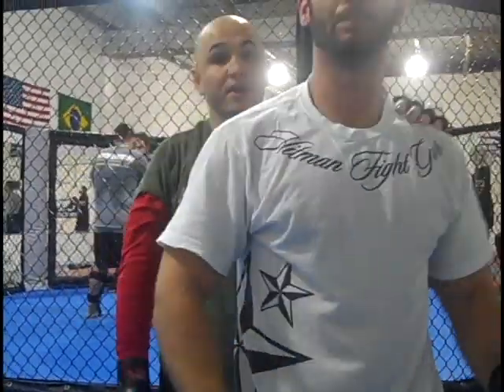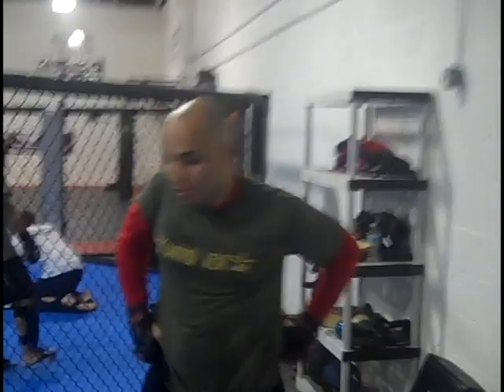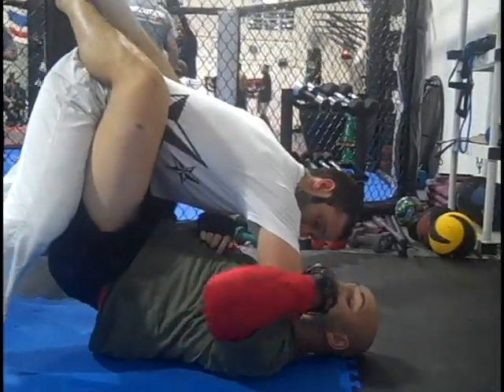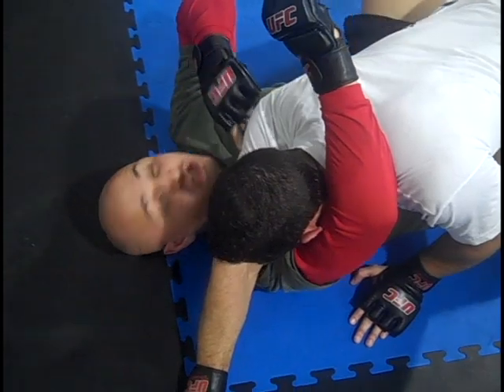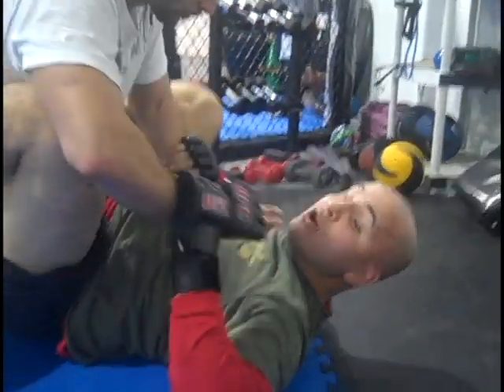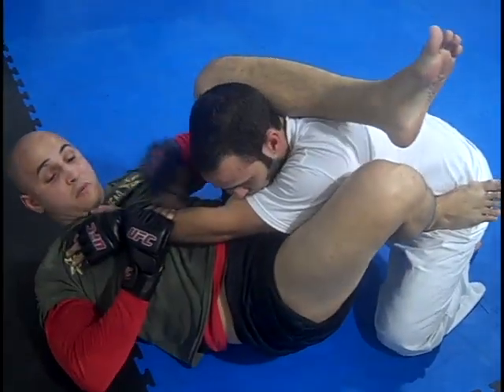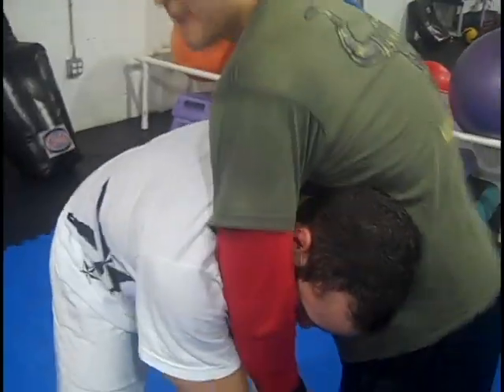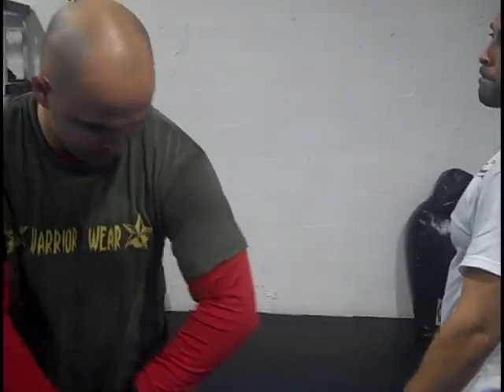MMA Training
Finishing Chokes, MMA Class!!